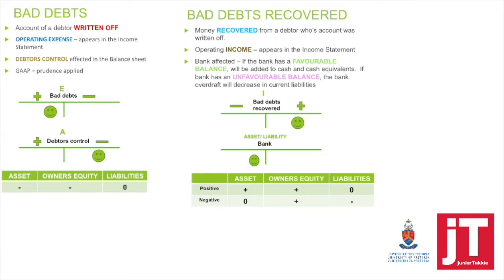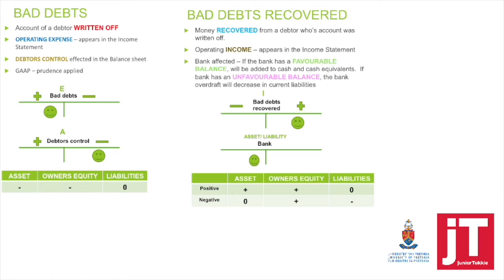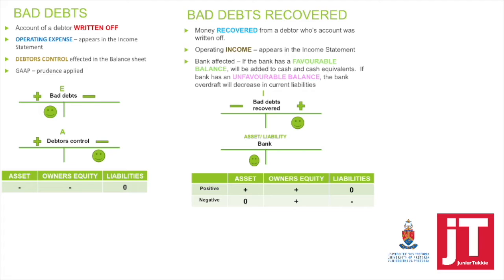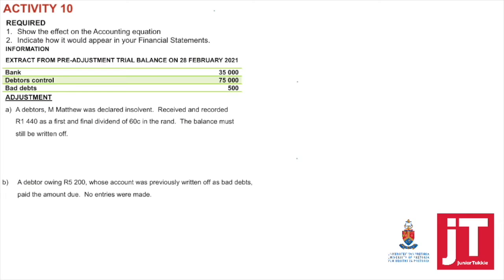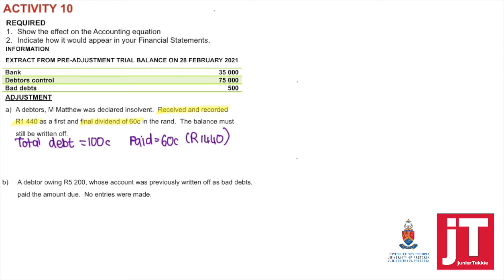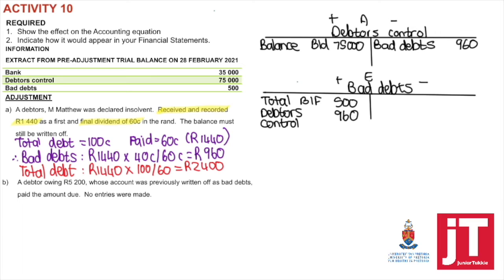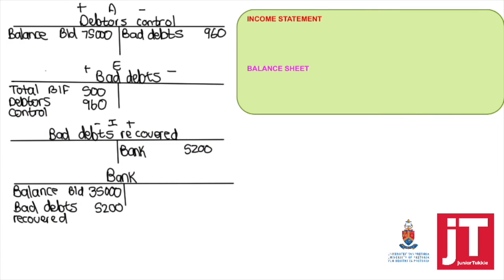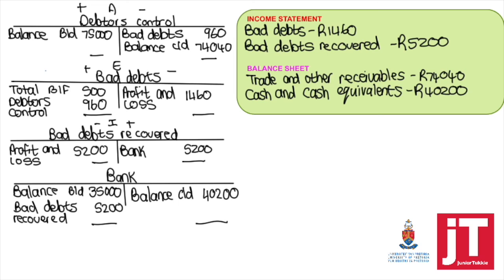Gr 12 Accounting - 6. Adjustments - Bad Debts and Bad Debts Recovered